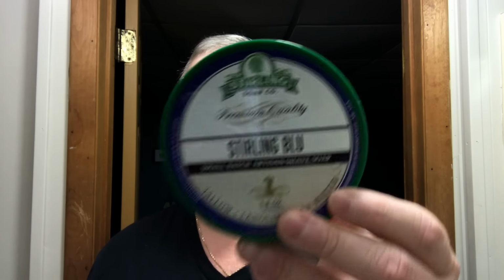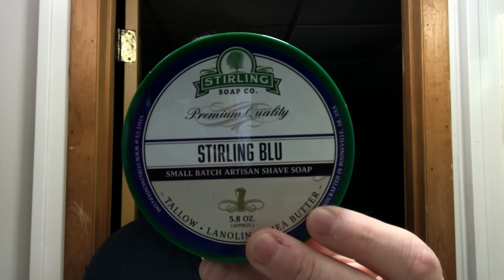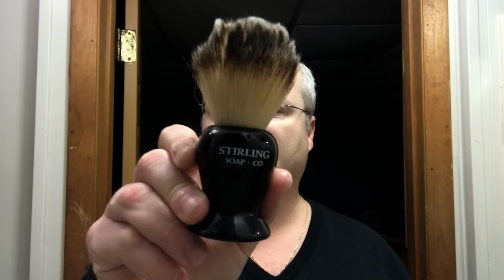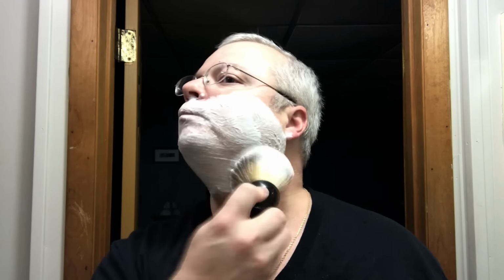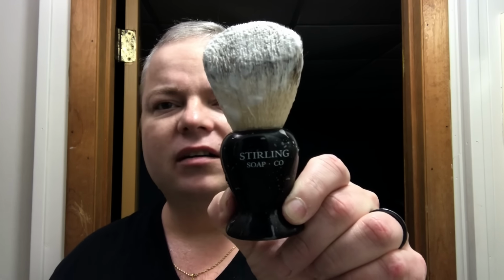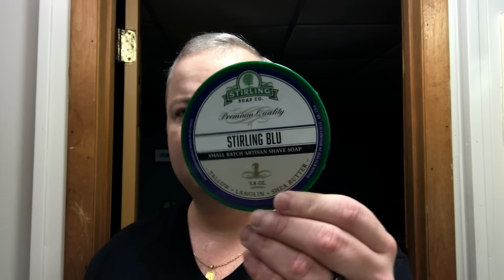Shave w/Stirling Blue, Kong, & Gillette Black Handle Super Speed